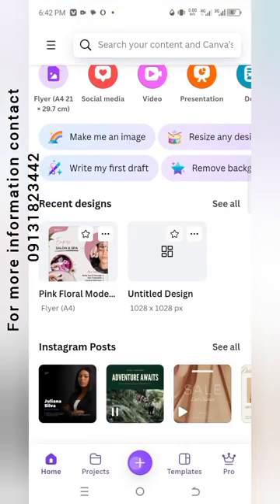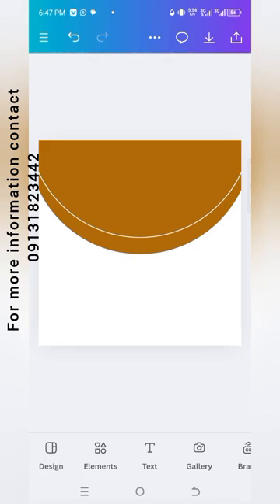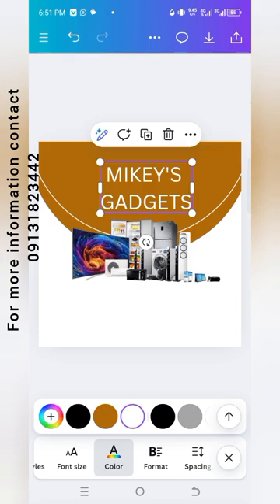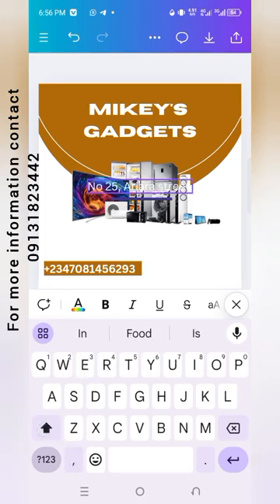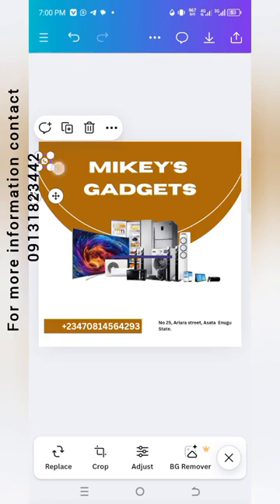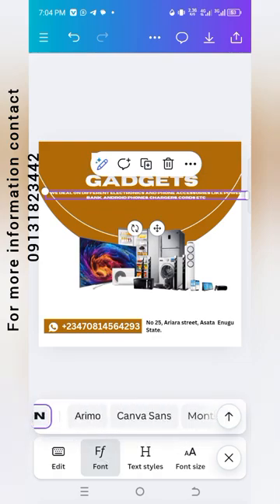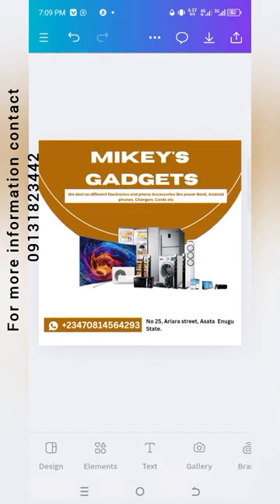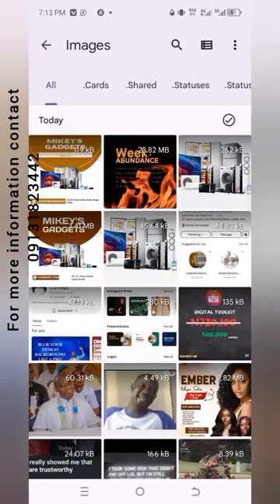HOW TO DESIGN A SIMPLE FLYER USING CANVA.